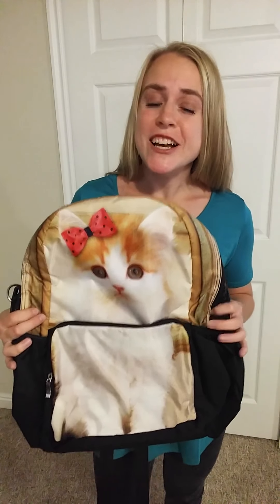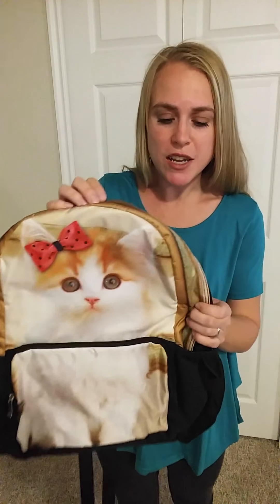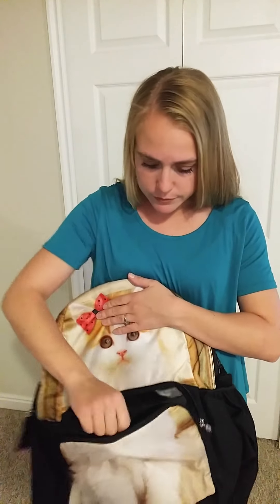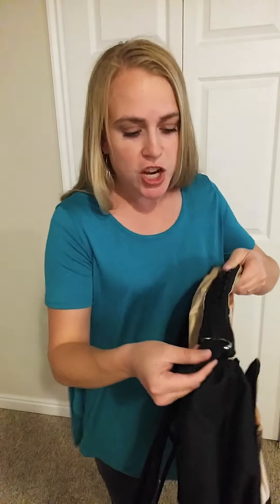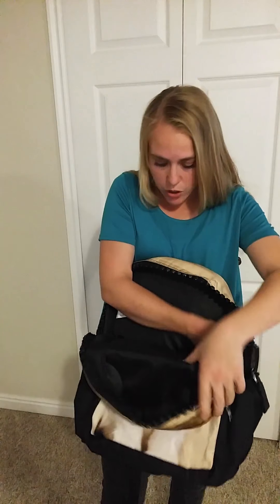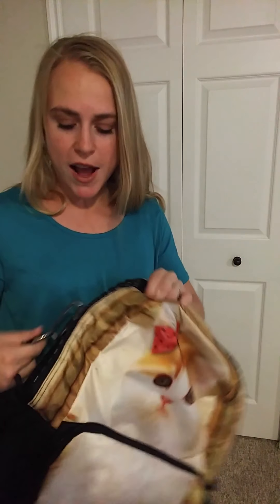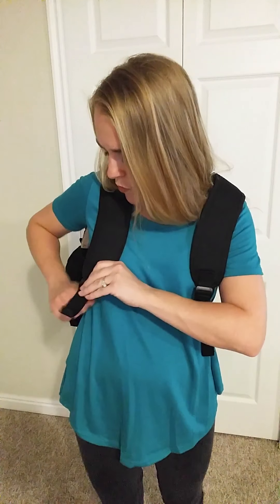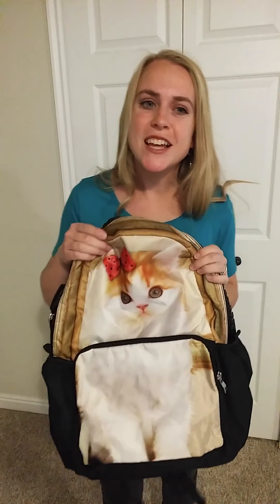Bistar Galaxy 3D Animal Travel Backpack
To View or Purchase Product

backpack and this one is really heavy-duty.

Product Details:
• 3d animal picture on the front
• 15 animal options including: kitten, squirrel, dinosaur, dog lion, owl, wolf…
• Polyester/canvas material
• Strong and durable
• Ridiculously, comically large zipper
• Reinforced bottom
• Many pockets for organization
• Drink water bottle pockets on the side
• Great for a kids backpack and will last for quite some time